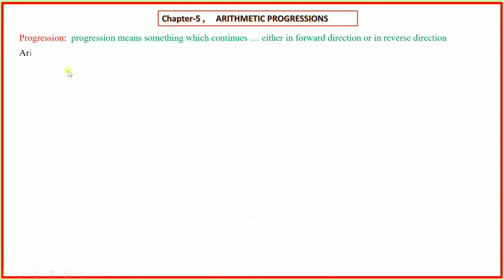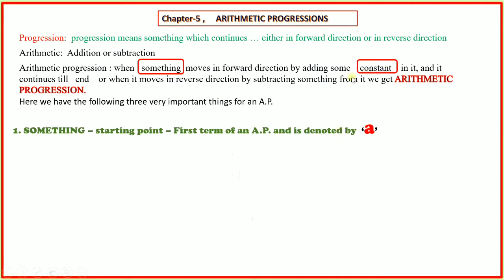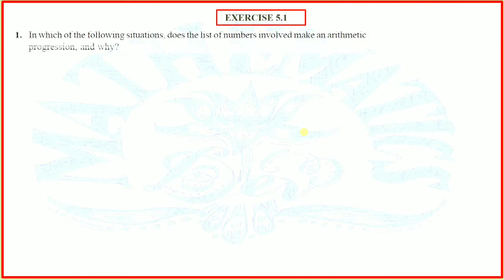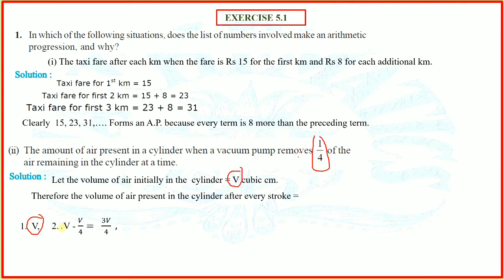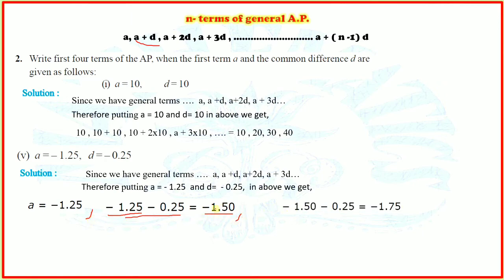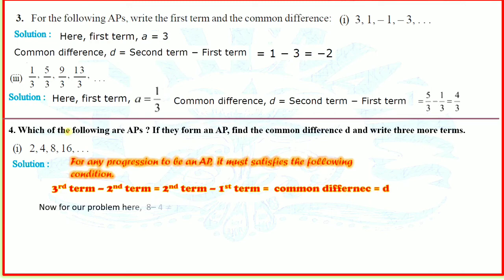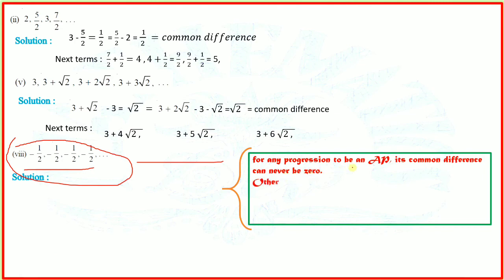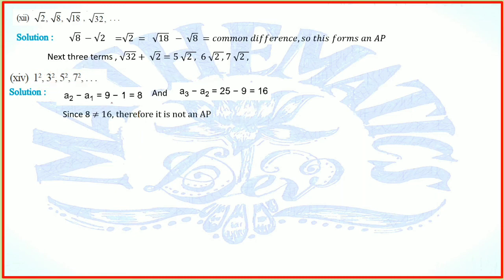Airithmetic Progressions, Chap5, concepts 10th Maths, EXERCISE 5.1